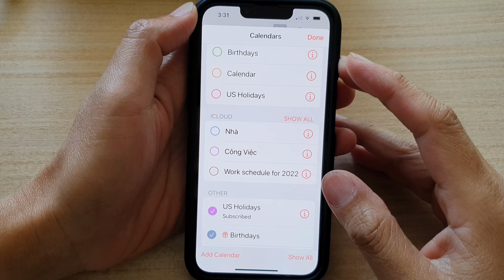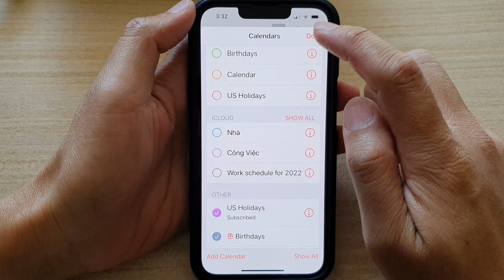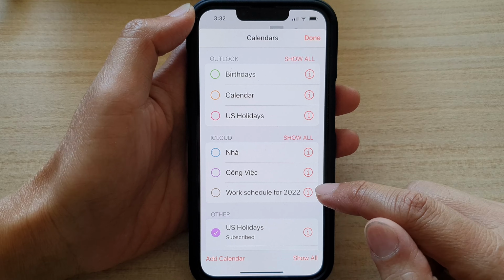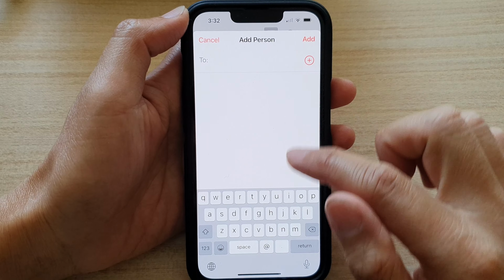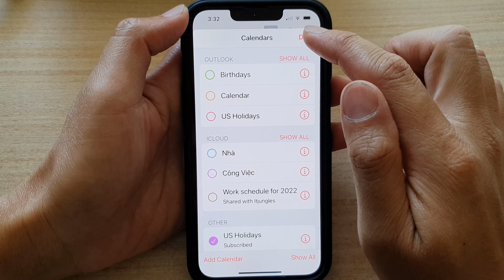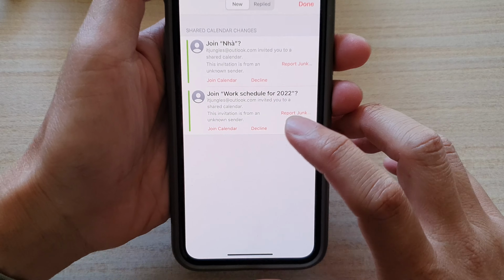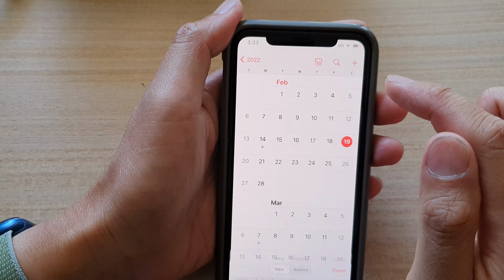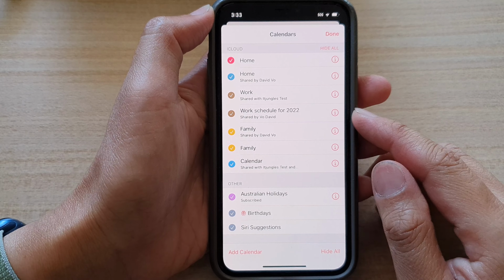iPhone 13/13 Pro: How to Share Your iCloud Calendar with Another Person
Learn how you can share your iCloud calendar with another person on the iPhone 13 / iPhone 13 Pro.